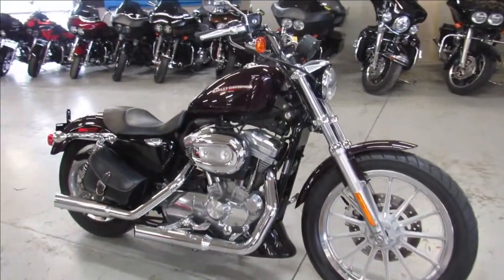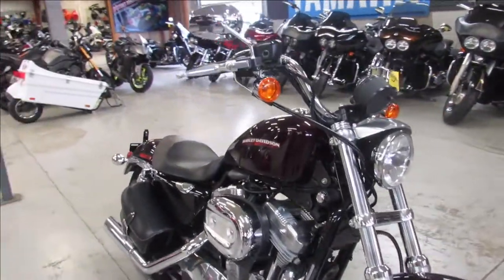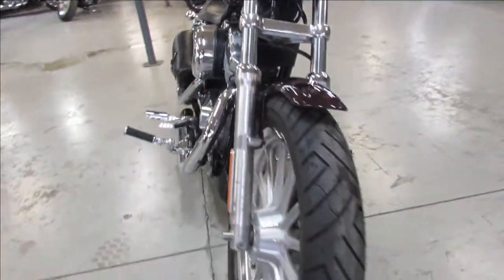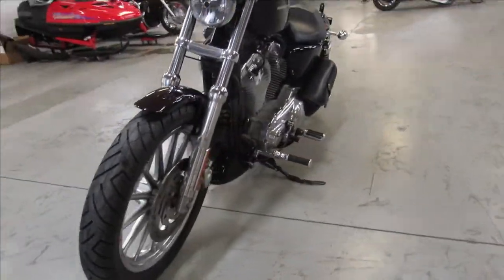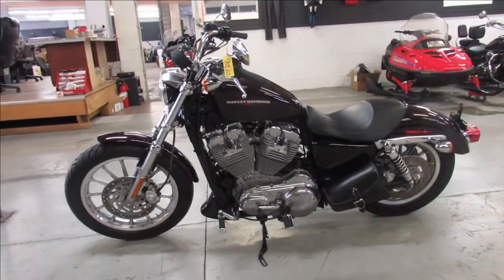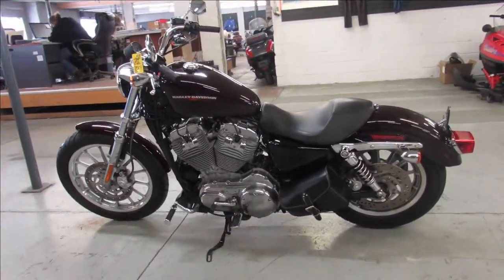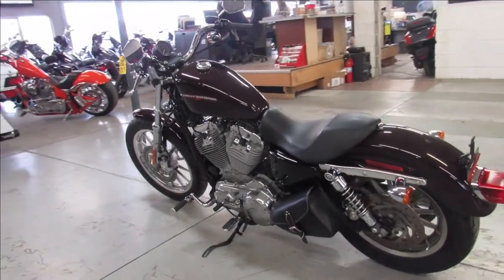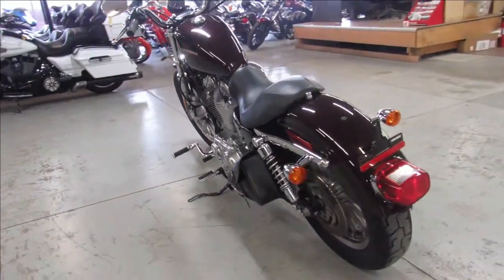2007 HARLEY SPORTSTER XL883L U5681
USED HARLEY DAVIDSON SPORTSTER 883L FOR SALE WITH ONLY 12,672 MILES! NICE, CLEAN, LOW MILEAGE SPORTSTER WITH BLACK CHERRY PAINT AND TONS OF CHROME! THIS IS ONE SHARP HARLEY! JUST SERVICED AT DEALERSHIP, ALL FLUIDS CHANGED, INSPECTED, AND READY TO RIDE! GREAT BIKE FOR THE MONEY!